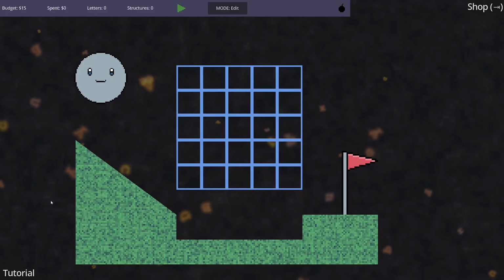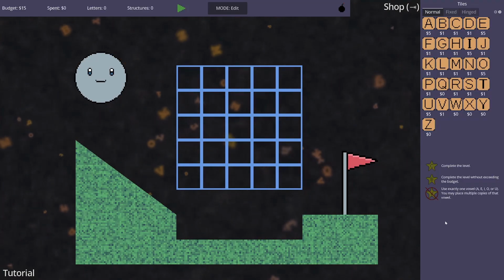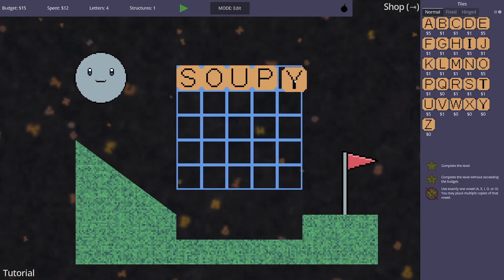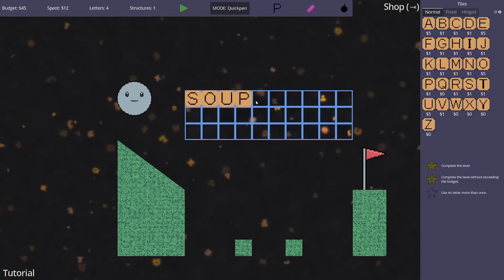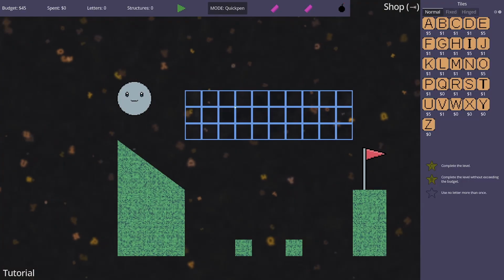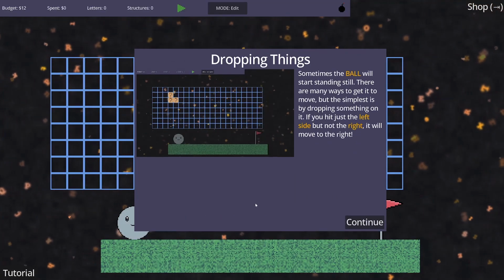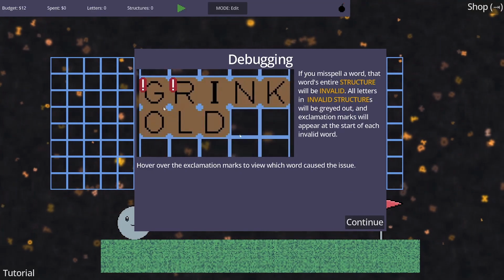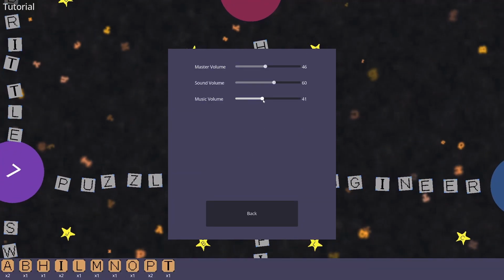Letter Engineer Devlog | Quality Time and Easy Editing